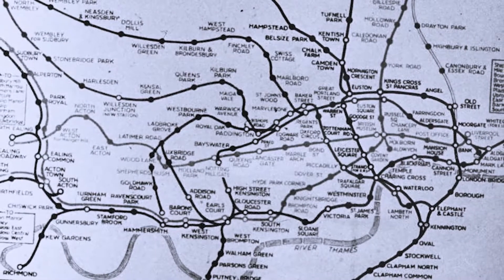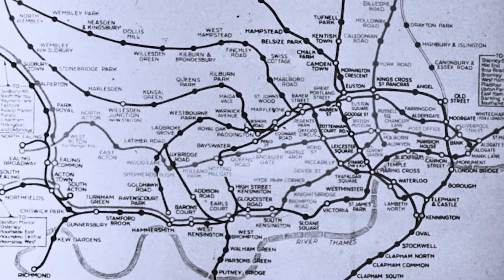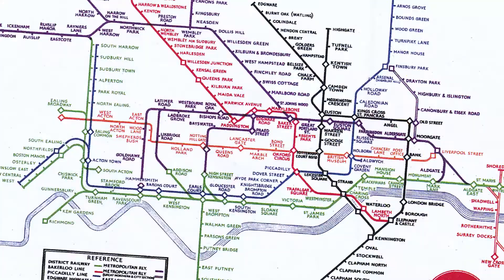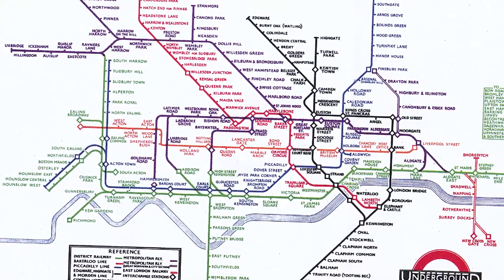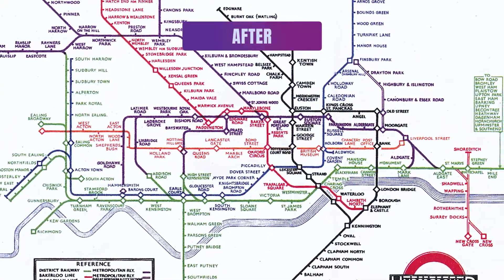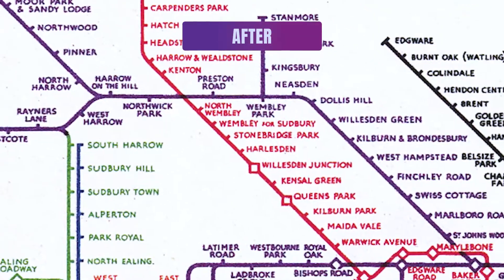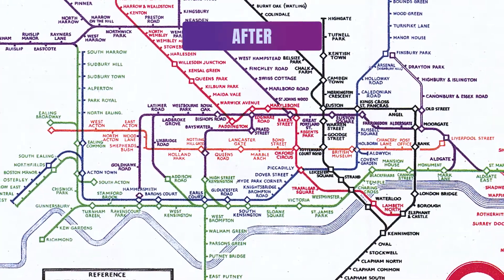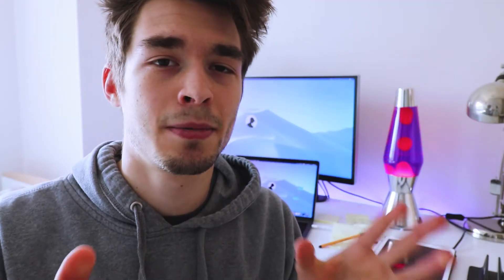Why you MUST know User Experience? - UX Series #1 | RichardEngineer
TIMELINE:
00:00  Start video
00:22  5 steps to use for each project
01:24  Meaning of User Experience
02:01  example: Subway Map User Experience
03:05  Why UX is so important? Customer, user, website
03:55  Conclusion.

This is the first video of my User Experience series. I will upload nine videos, once a week. Each video will cover a topic.
Today I talked about the meaning of UX. Why you MUST know the User Experience?
UX is how a person feels when interfacing with a system. This includes a website, an application, and basically any form of human/device interaction.
It aims to provide positive experiences that keep the user loyal to the product and brand.

The User Experience influences our life more than you can imagine.
If your User Experience is good, the user will be happy. he will be able to use your app (or website) easily and without problems. So the customer will be satisfied.
Then, the website will bring profit and you will be able to increase the level.
That's the circle of UX.

Laptop: MacBook Pro 13inch (i5 2,9 GHz - 8 GB 2133 - Intel Iris Graphics 550)
Keyboard 1: Magic Keyboard Black
Keyboard 2: Microsoft Surface Keyboard
Mouse 1: MX Master 2S
Mouse 2: Surface Mobile Mouse

Hey, this is Richard.  I'm a Web/iOS App Developer and a Mechatronics Engineer.
» If you want to learn more about Programming Languages,

I'm Italian, so it's a bit difficult to make English videos, but I fall in Love with all challenges. No regrets.
I'm here to inspire, to share my experience, and to prove that Anyone Can Do Anything. No excuses.

I'll make videos about Programming Languages, Unboxing & Reviews, and my Student Lifestyle.

» Best Whishes